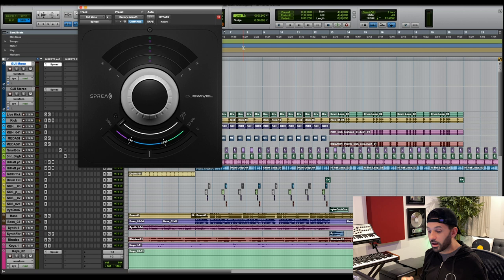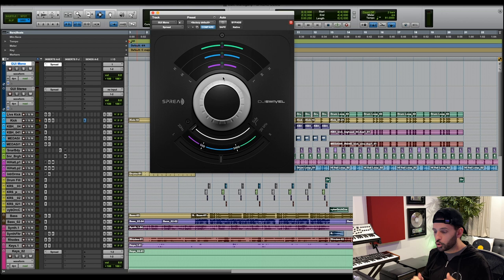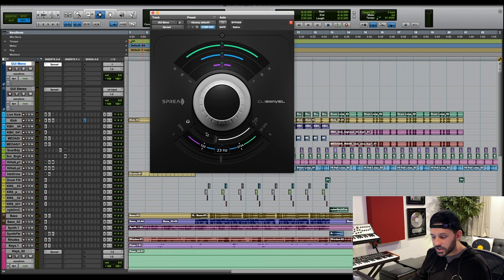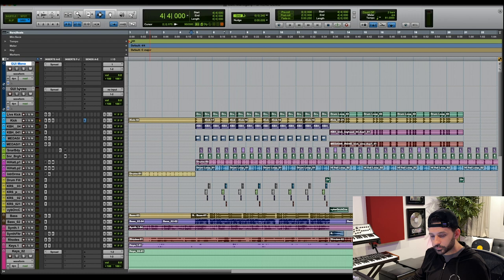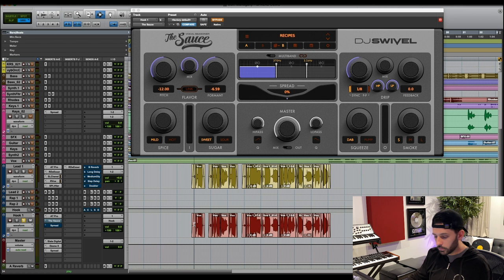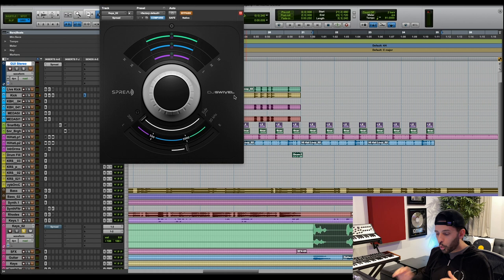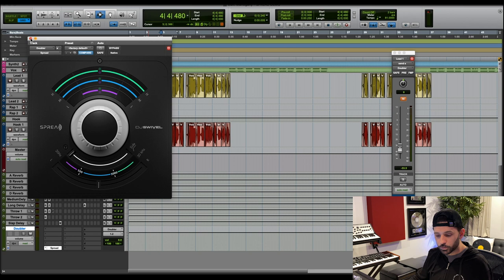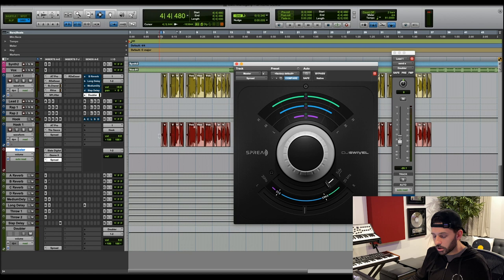A walkthrough of my new plugin Spread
On this episode of Just The Tips, I'm doing a complete walkthrough of my brand new plugin, SPREAD!

✅ PLUGINS BACKED BY AVID, MUSICTECH, PLUGIN BOUTIQUE, SOUND ON SOUND ➕ MORE ❗️